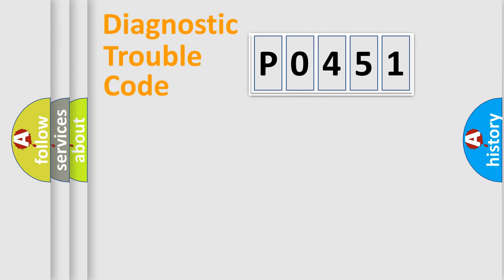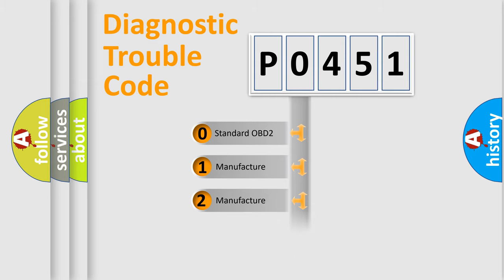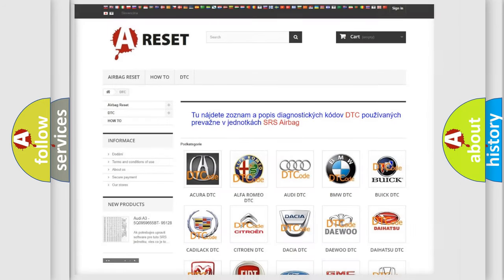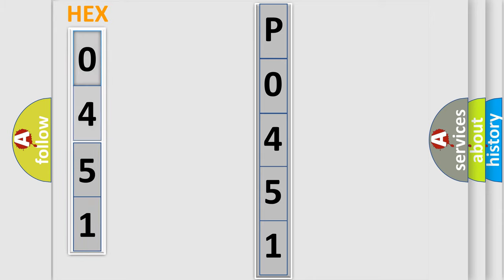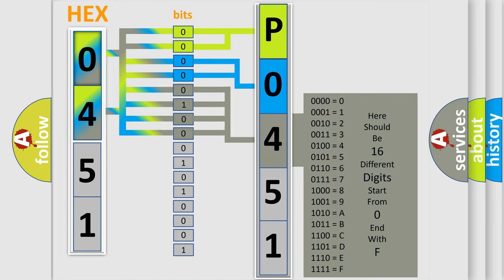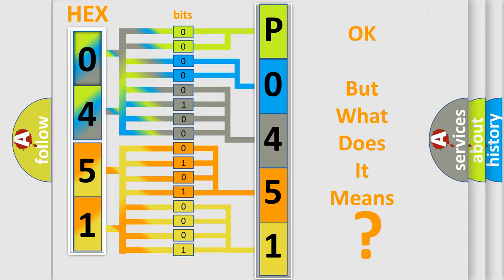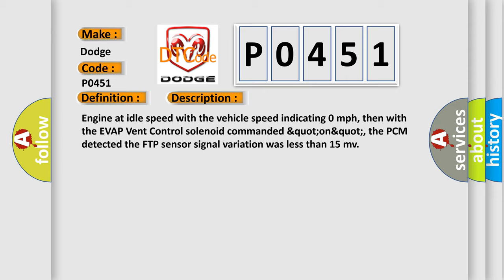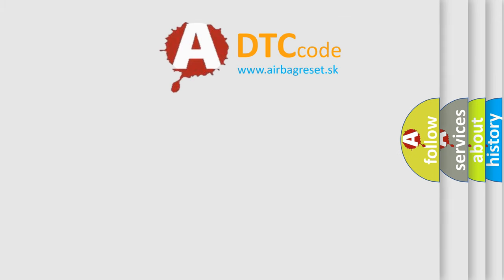DTC Dodge P0451 Short Explanation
Contents:
0:21 Basic DTC analysis according to OBD2 protocol standard.
1:48 Insight into programming
2:58 A diagnostically understandable description of the Diagnostic Trouble Code
3:05 Basic error definition

Make:
Dodge
Code:
P0451
Definition:
EVAP Pressure Sensor Performance
Description:
Engine at idle speed with the vehicle speed indicating 0 mph, then with the EVAP Vent Control solenoid commanded &quot;on&quot;, the PCM detected the FTP sensor signal variation was less than 15 mv
Cause:
 FTP sensor signal or ground circuit has high resistance FTP sensor is damaged or out of calibration EVAP canister close valve (CCV) is stuck closed PCM has failed